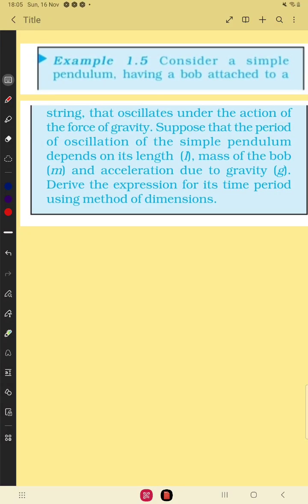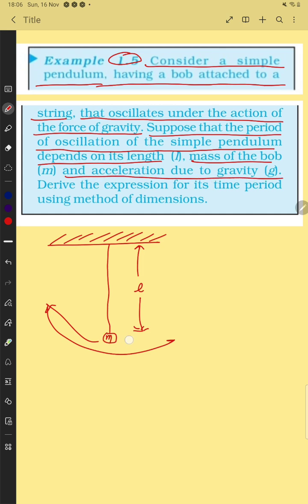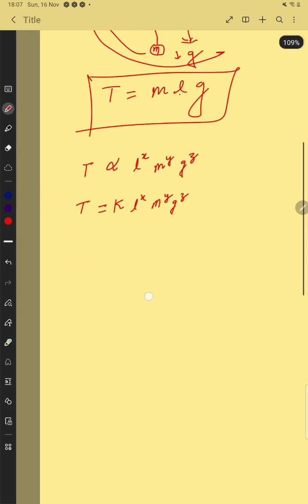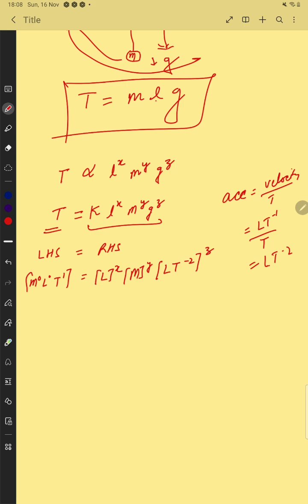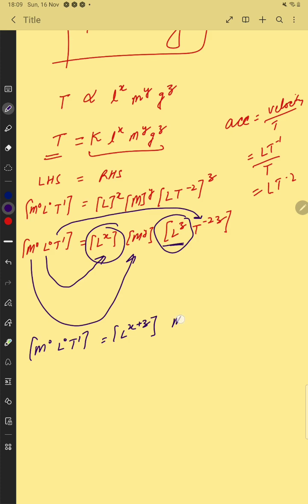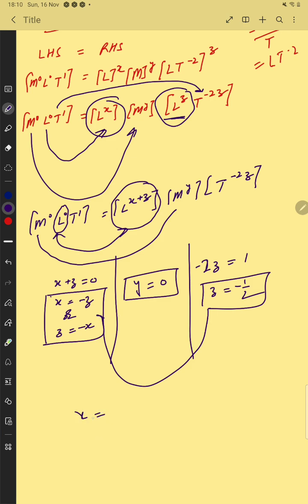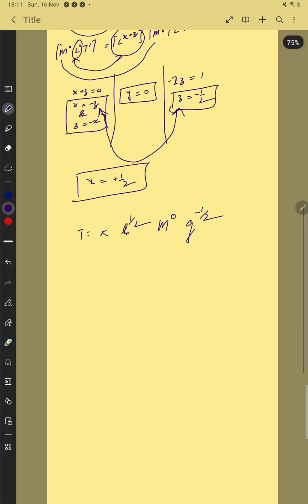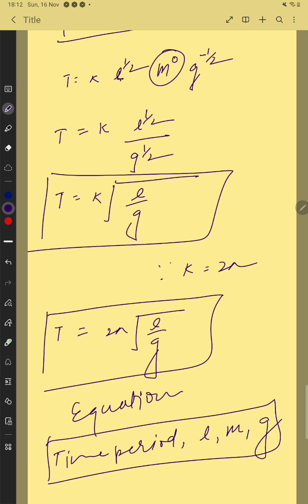Example 1.5 Consider a simplependulum, having a bob attached to astring, that oscillates under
Example 1.5 Consider a simple
pendulum, having a bob attached to a
string, that oscillates under the action of
the force of gravity. Suppose that the period
of oscillation of the simple pendulum
depends on its length (l), mass of the bob
(m) and acceleration due to gravity (g).
Derive the expression for its time period
using method of dimensions.